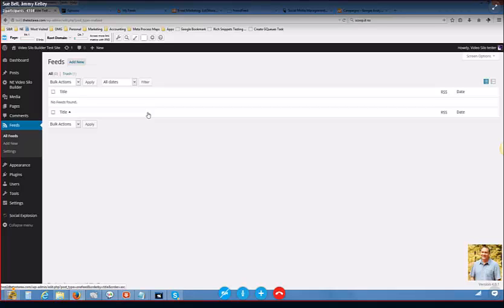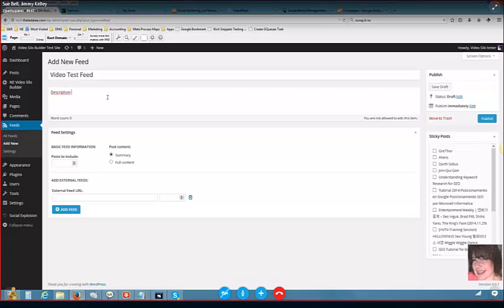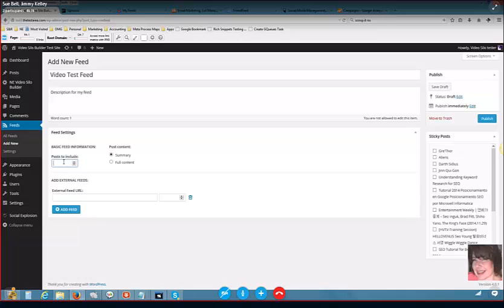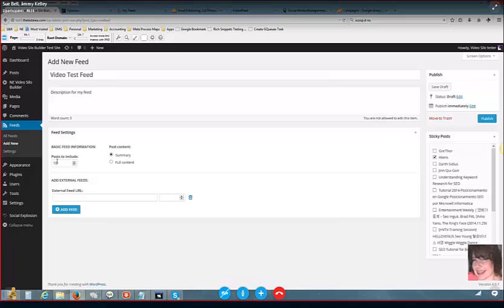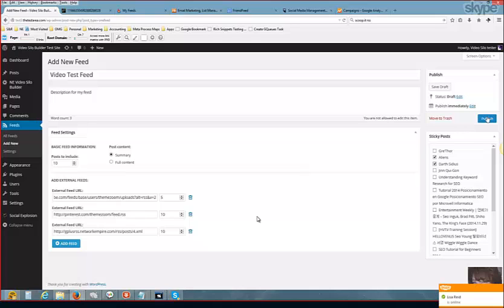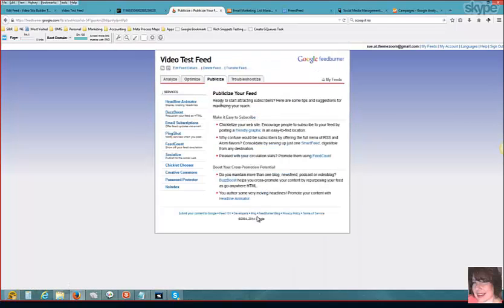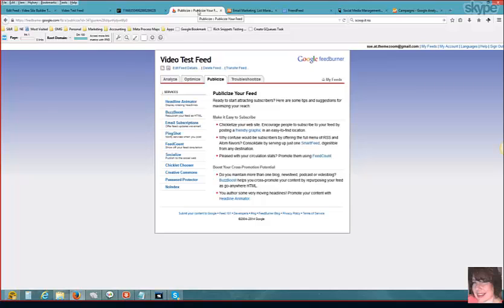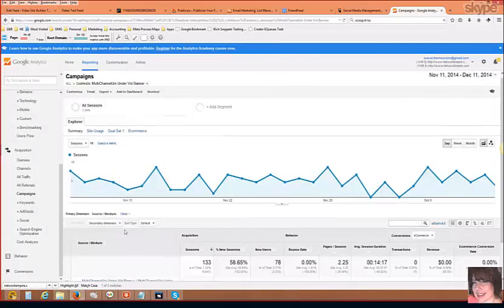(Dec 12, 2014) One Feed SEO SuperCharger Plugin for WordPress